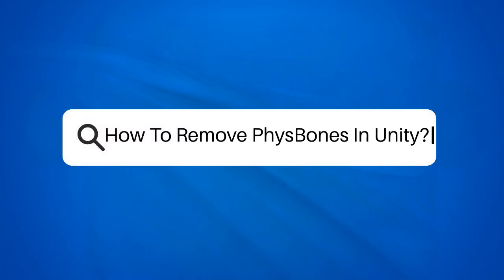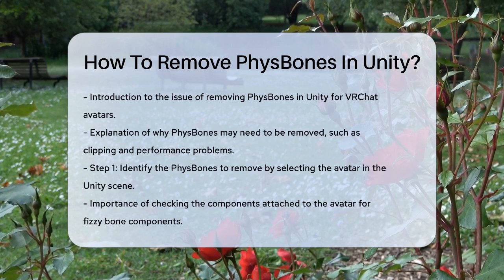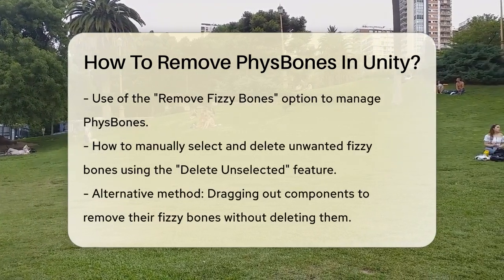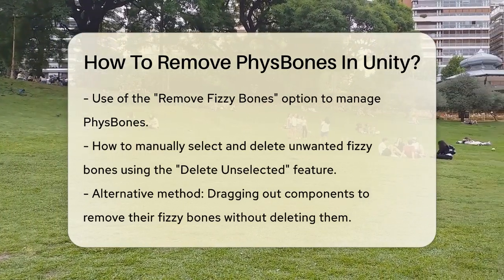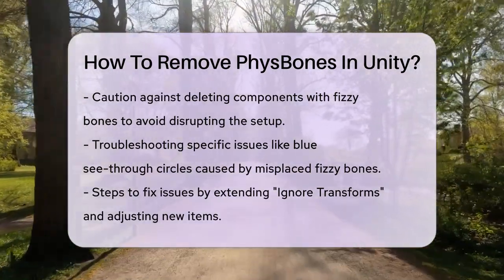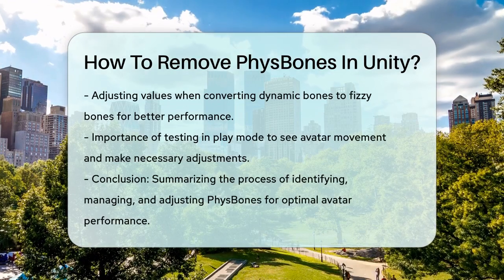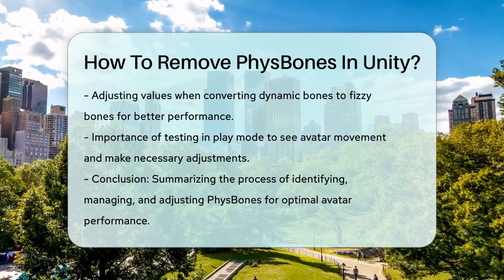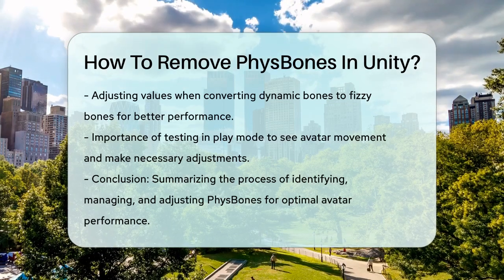How To Remove PhysBones In Unity? - The Animation Reel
How To Remove PhysBones In Unity? Are you facing challenges with PhysBones while working on your VRChat avatar in Unity? This video is designed to help you navigate the process of removing unnecessary PhysBones effectively. We’ll guide you through the steps to identify and manage the PhysBones on your avatar, ensuring you maintain optimal performance and avoid common issues like clipping.

You’ll learn about useful tools that simplify the removal process, including how to access the “Remove Fizzy Bones” option. We’ll also cover techniques for handling excess components without disrupting your avatar's setup. If you’re encountering visual glitches such as blue see-through circles or triangles, we’ll provide tips on how to address these problems by adjusting your avatar's settings.

Additionally, we’ll touch on the conversion of dynamic bones to fizzy bones and how to fine-tune values for smooth movement. By the end of this video, you’ll have a clearer understanding of how to keep your VRChat avatar looking great and performing at its best. Don’t miss out on this essential guide for VRChat creators!